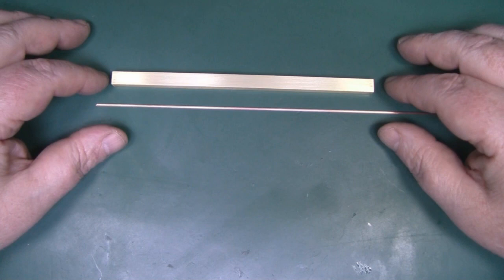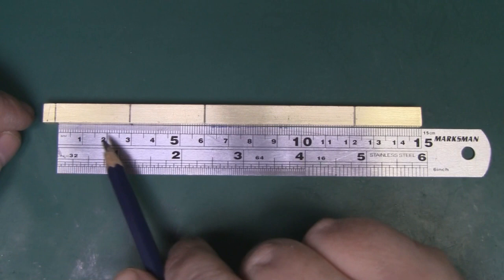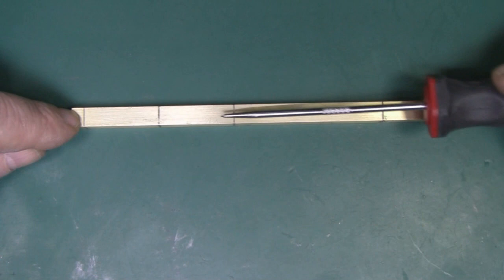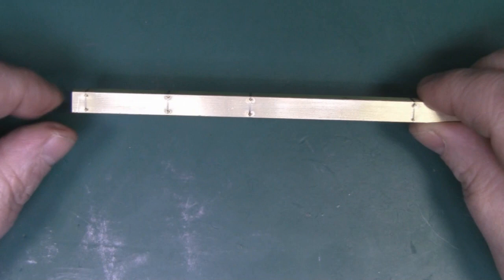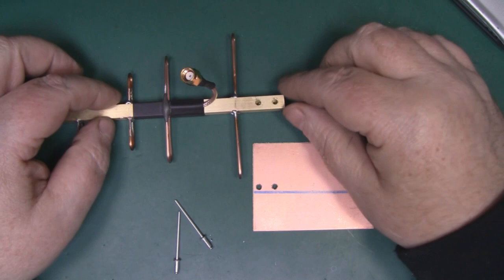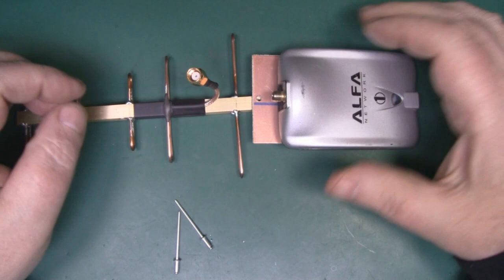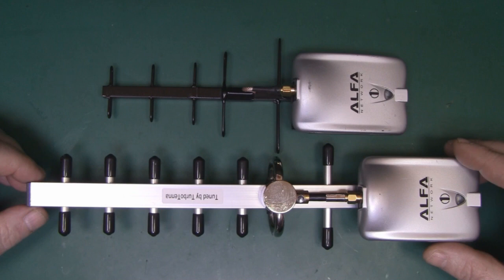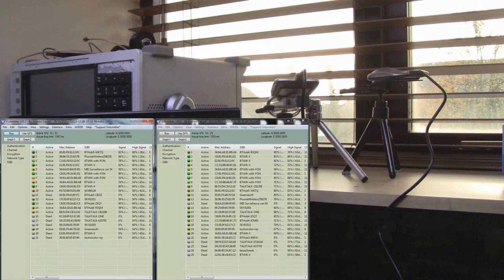Multi element Yagi antenna for 2.4GHz #1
In this video I will show you how to construct a 14dbI Yagi for 2.4GHz. This is 1 of 2 designs I have been working on with the intention of producing a Yagi with a small footprint and high gain,